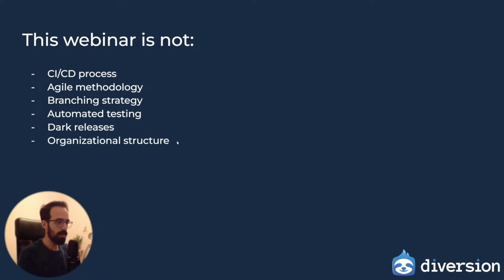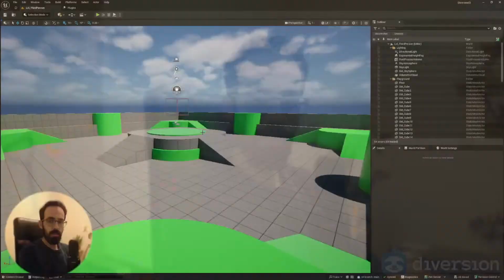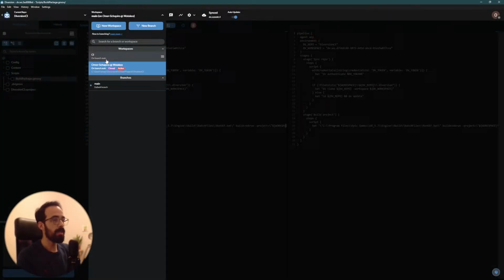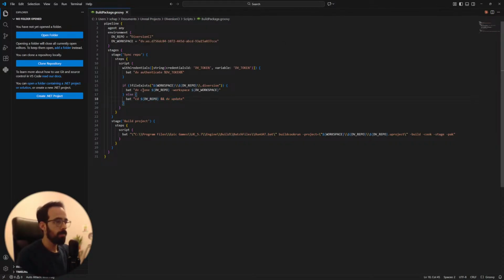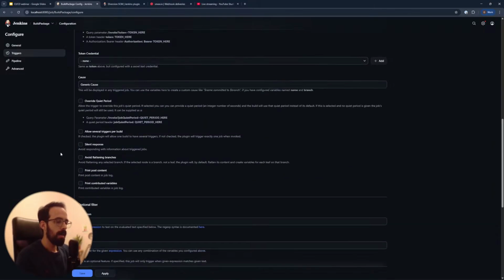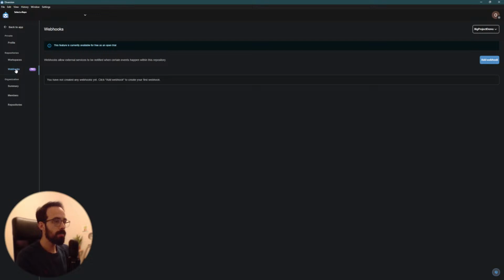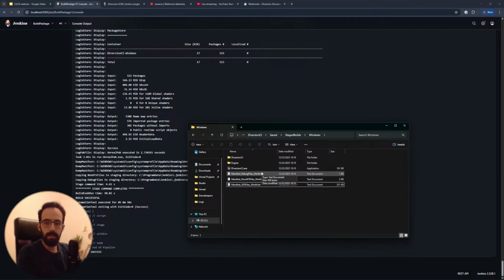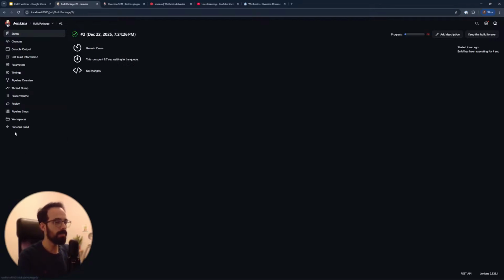Diversion Webinar - CI with Unreal and Jenkins